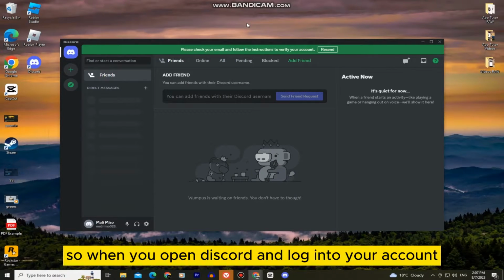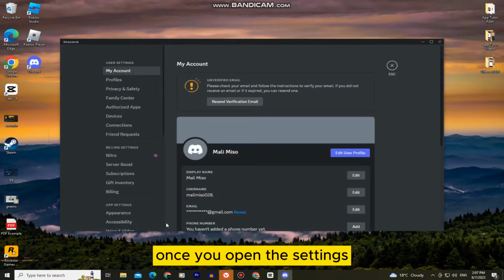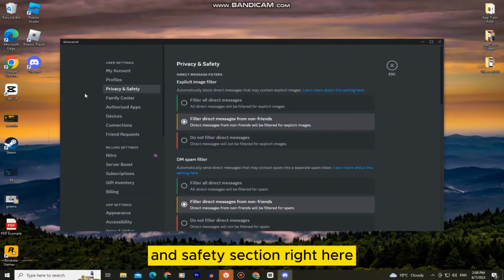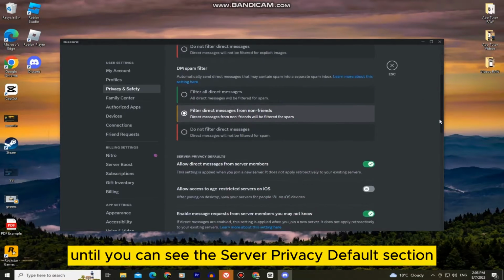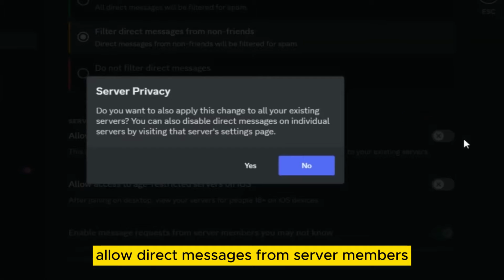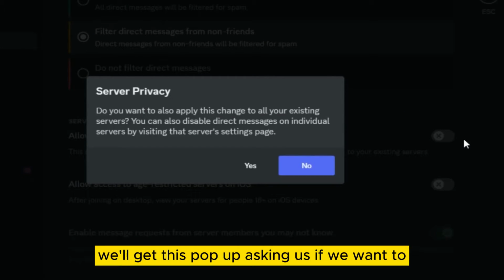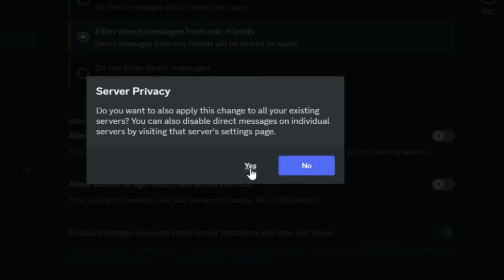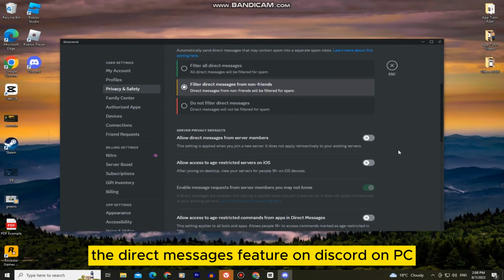How to Disable Direct Messages on Discord - Turn off DMs on Discord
How To Turn Off Direct Messages on Discord. Let's learn how to regain control over your notifications by disabling direct messages on Discord!